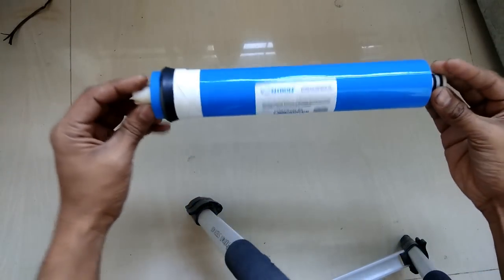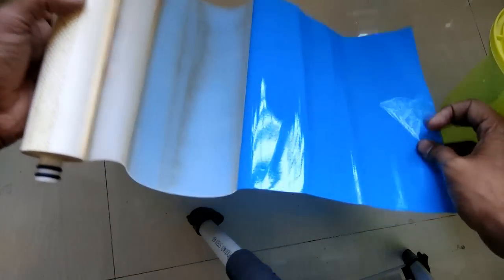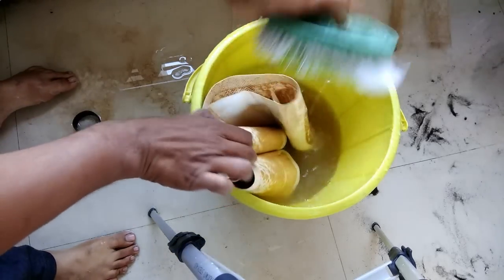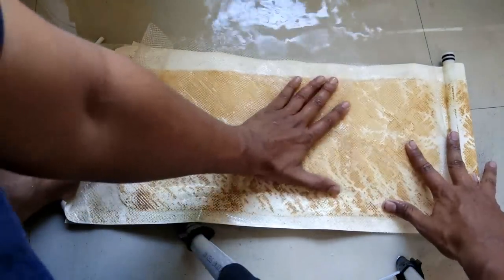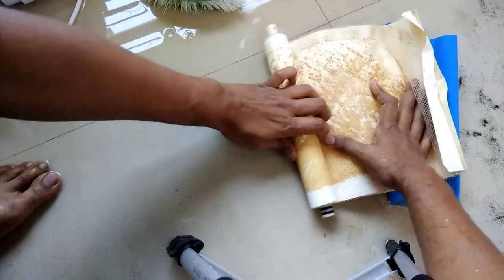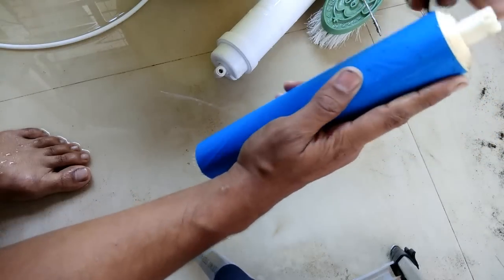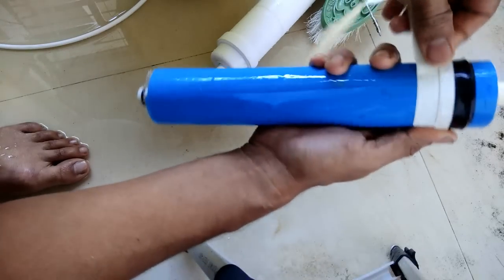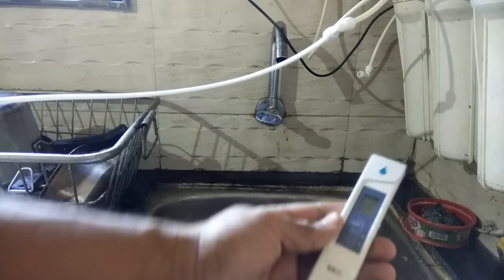RO MEMBRANE CLEANING RECYCLE A REVERSE OSMOSIS FILTER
RO MEMBRANE RECYCLE REVERSE OSMOSIS MEMBRANE .
WHAT is inside a ro membrane , can we recycle a ro membrane and re use it ? can we wash the membrane and reuse it. ?
I had seen a youtube video in which a person actually opened the Membrane and washed it and put it again inside the filter.
but actually can it work ?
so iam trying to recreate the video . and try it if  actually i works in reverse osmosis system